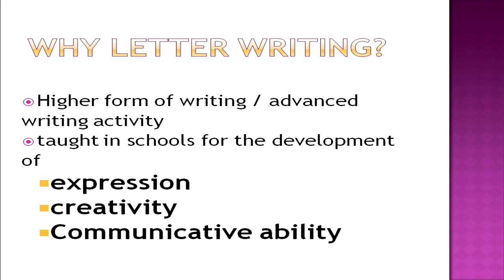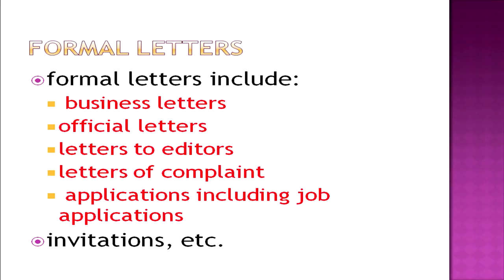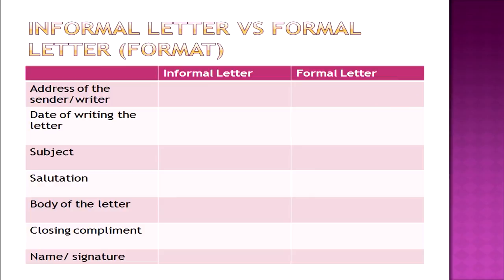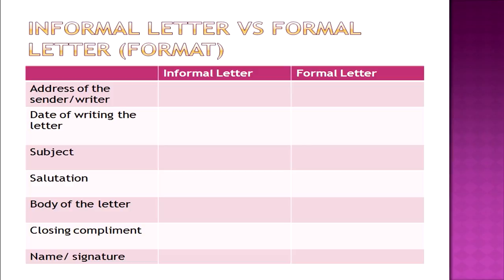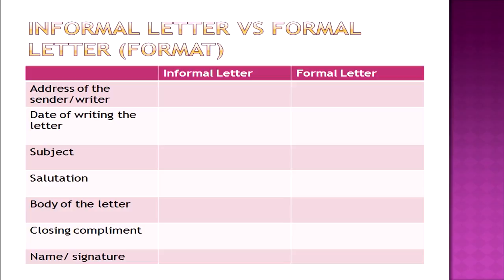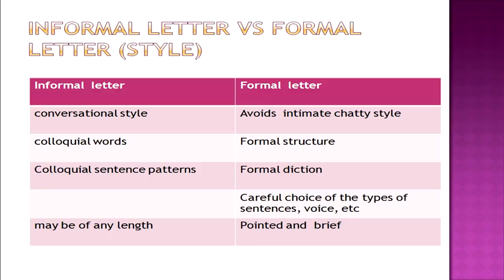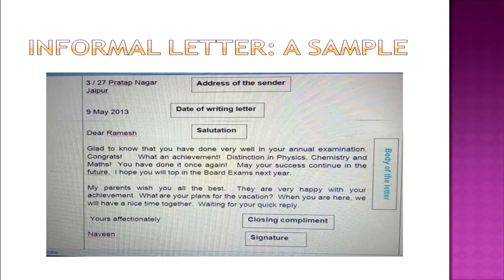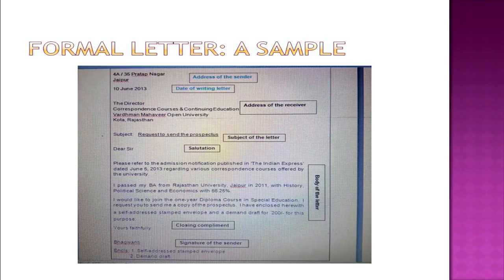COURSE 503 DR SUBODH ADVANCED WRITING ACTIVITES LETTER WRITING